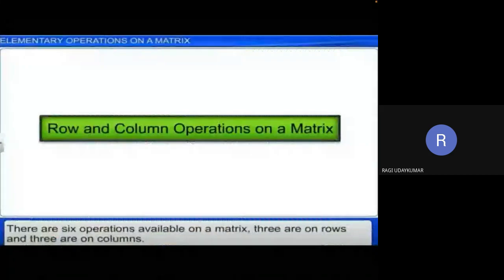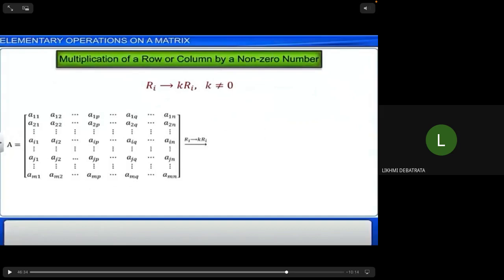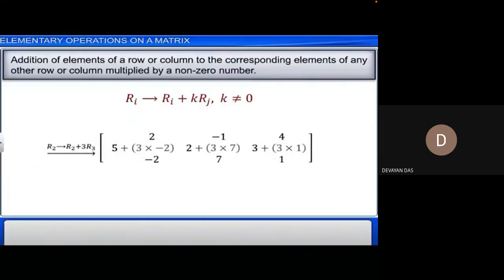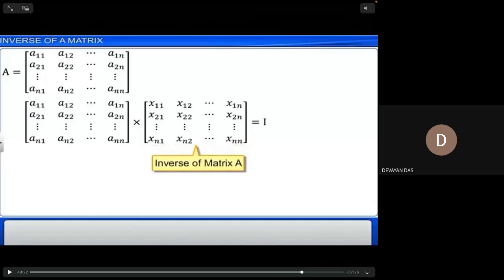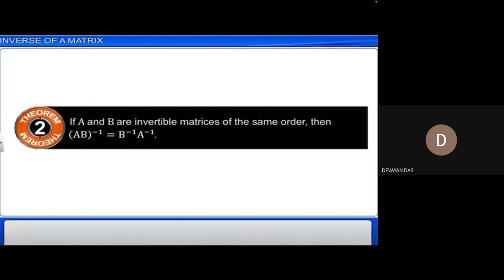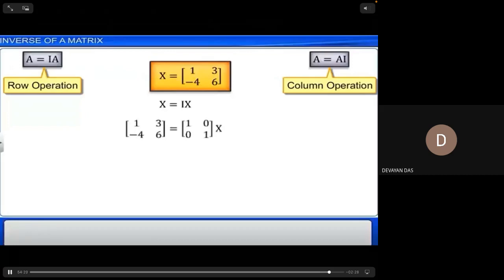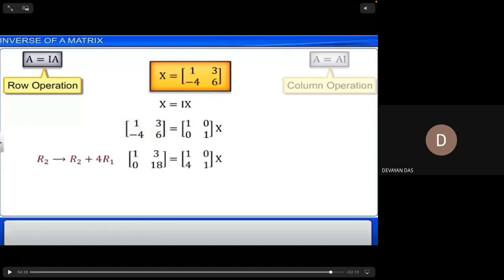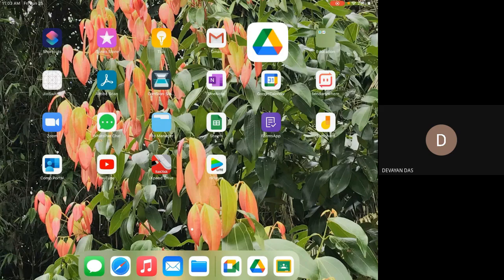Class12#MATHS#NCERT# ELEMENTARY TRANSFORMATIONS AND INVERSE